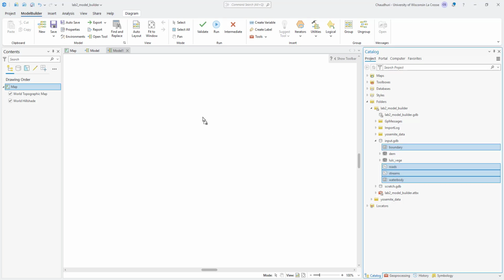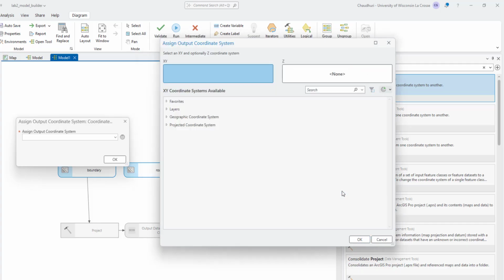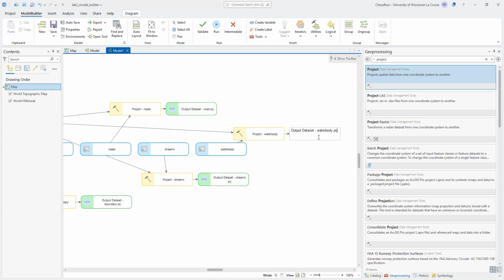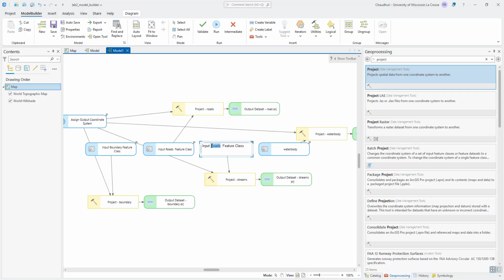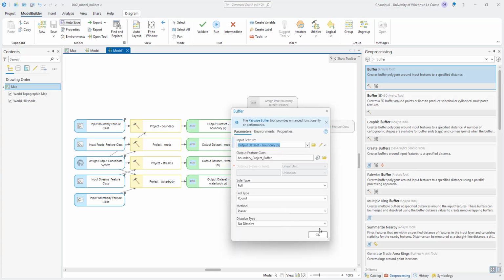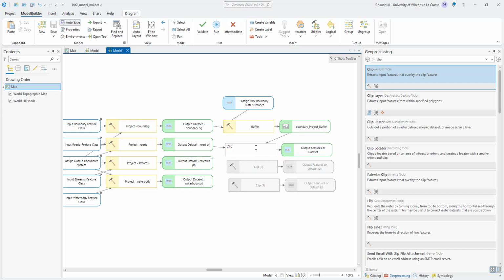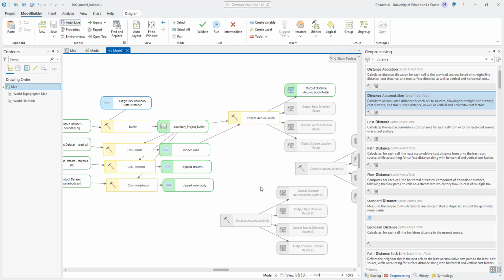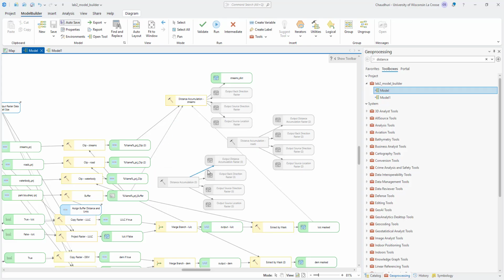ModelBuilder for ArcGIS 3.6: How to add a vector data processing pipeline